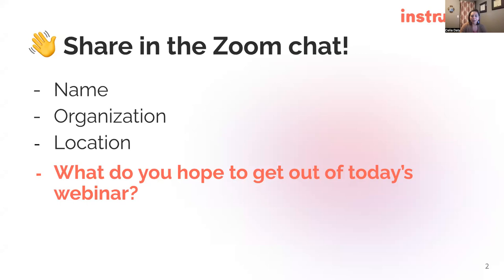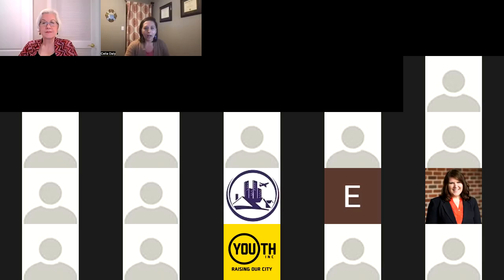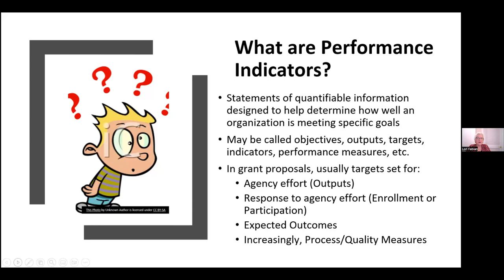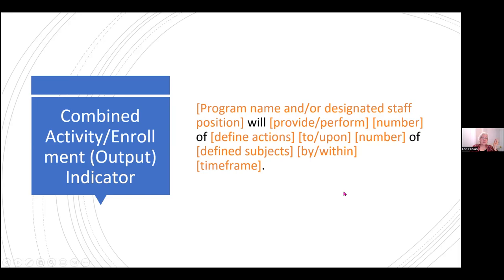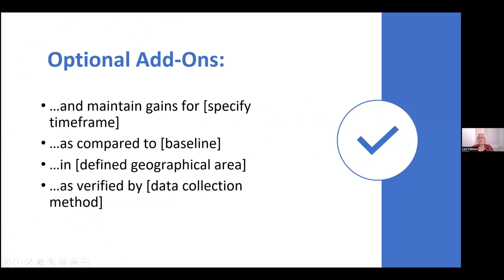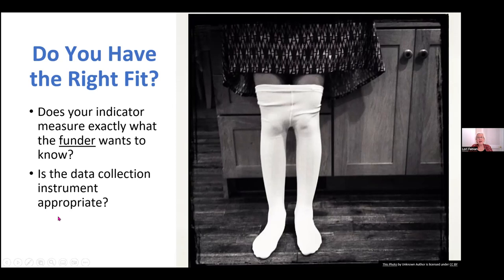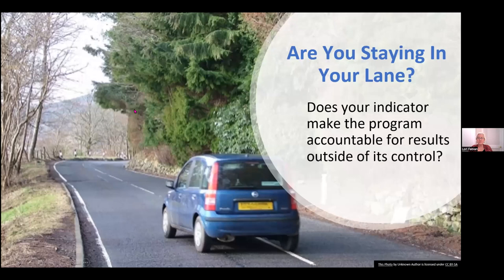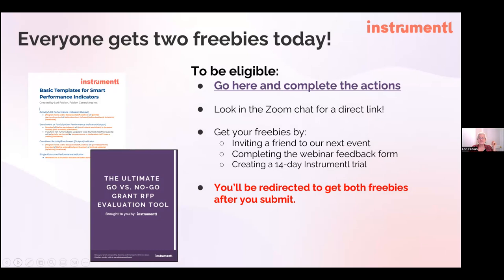Writing Powerful Performance Indicators w/ Lori Foltz Fabian | Instrumentl Grants Workshop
​Are you and your grant funders speaking the same language?

👉 Start your 14-day Instrumentl trial and find grants for your nonprofit

Inaccurate, unspecific and achievable performance indicators can spell disaster for a non profit. Instead, write POWERFUL performance indicators to ensure smooth programming and happy, long-term funder relationships.

​By the end of this one-hour workshop, you’ll learn how to design accurate and achievable performance indicators.
- ​Definitions around performance indicators and targets
- ​How to write SMART indicators with templates for various types
- ​Hazards to avoid in writing performance indicators; and big picture considerations within the context of the grant proposal

// Timestamps //
00:00:00 - Introduction
00:01:24 - Instrumentl & Efficiency
00:01:57 - Find the Best Fit Funders
00:02:30 - Evaluate & Prioritize Faster
00:04:03 - Collaborate Efficiently
00:04:34 - Always Stay Organized
00:06:30 - WRITING POWERFUL PERFORMANCE INDICATORS
00:14:07 - What We Will Cover Today
00:15:30 - What are Performance Indicators?
00:22:47 - BASIC TEMPLATES FOR SMART INDICATORS
00:34:06 - HAZARDS TO AVOID
00:56:47 - Big Picture Considerations
00:57:07 - Freebies details
00:57:32 - Q&A

Lori Fabian, President, Fabian Consulting, Inc. has had over thirty years of experience working with non-profit organizations.

​As a professional grants manager, writer and counselor, she has as of June 2022 helped nonprofit organizations raise over $80 million in foundation, corporate, and government support. A specialist in outcome measurement and program evaluation since 1997, Ms. Fabian has provided external evaluation for federal, state, and major foundation-funded programs and projects in Louisiana, New Jersey, and New York, including programs as diverse as school performance improvement, substance abuse treatment, after-school programs, health literacy, youth mentoring, marriage strengthening, family literacy, and primary and behavioral healthcare integration. She performed a county-wide assessment of food insecurity in Passaic County, and was principal investigator for a national evaluation of a long-standing program for the Foundation Center in 2005.

​A frequent provider of training and technical assistance in both grantsmanship and program evaluation, Ms. Fabian was the inaugural recipient of the New Jersey/New York Girl Scout Training Cluster’s annual Compass Award for Excellence and Leadership in Learning Facilitation.

Instrumentl Partner Webinars are collaborations between Instrumentl and its community partners to provide free educational workshops for grant professionals. Our goal is to tackle a problem grant professionals often have to solve, while also sharing different ways Instrumentl’s platform can help grant writers win more grants.